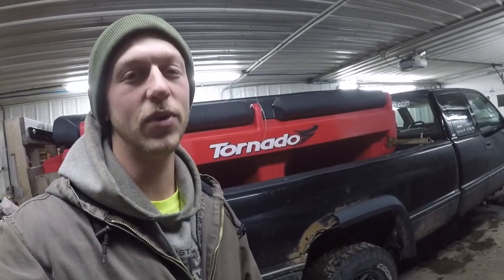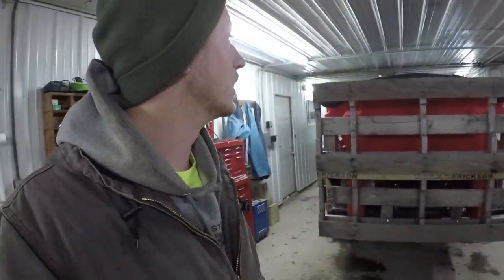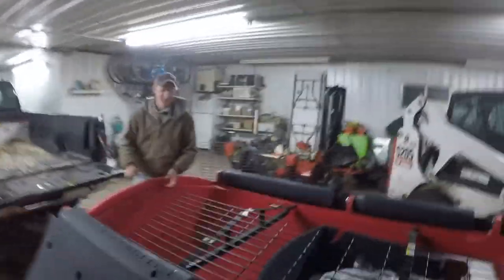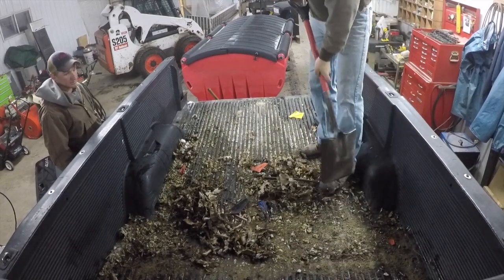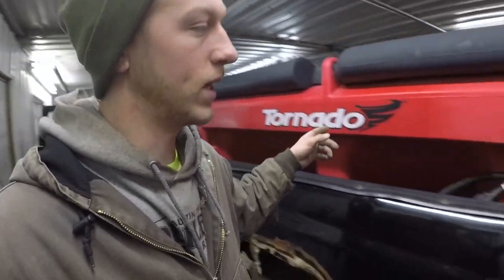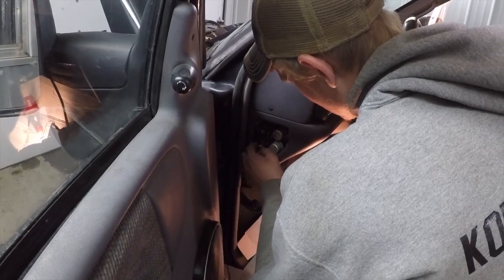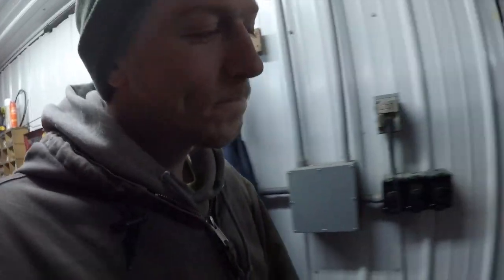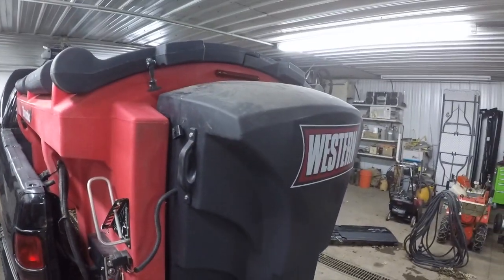Installing the Western Tornado Salter!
We recently picked up our Western Tornado and am now installing on our Ram as our dedicated salter truck for this winter. It's a 8 foot, 1.8 cubic yard salter fitted to our Ram 2500.